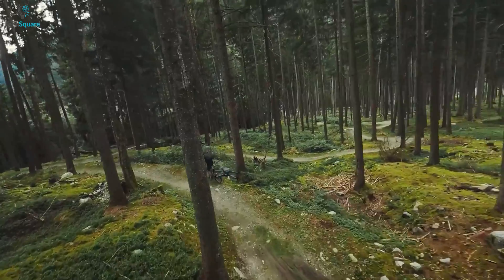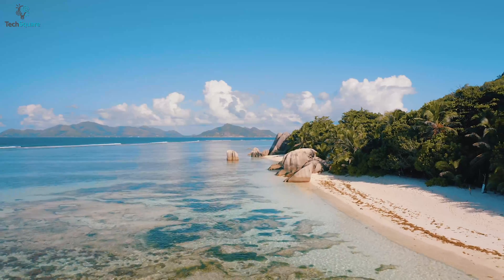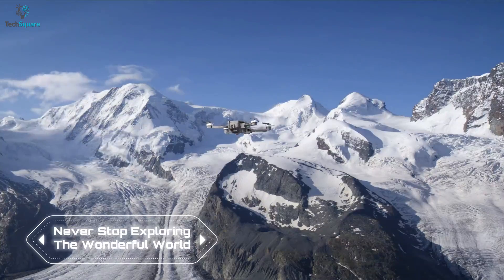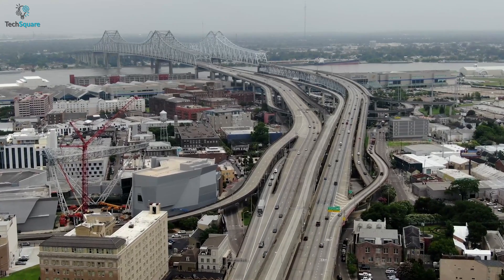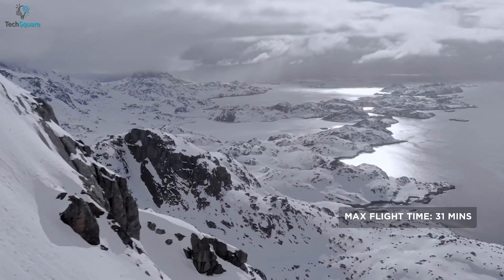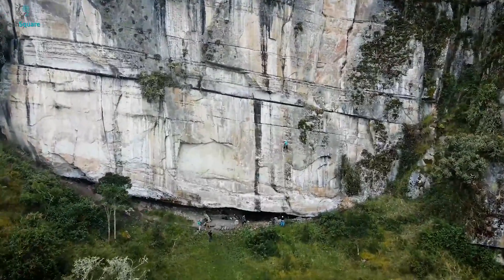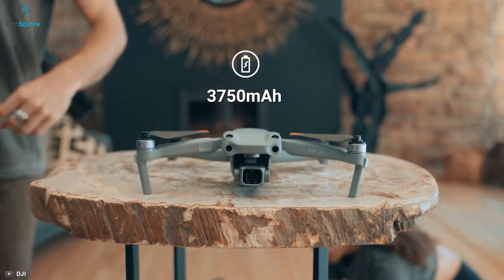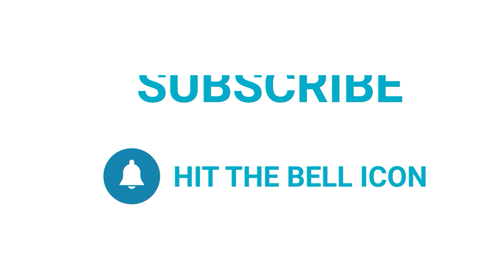5 Best DJI Mavic 3 Alternative Drones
DJI mavic 3 alternative drones are capable enough to perform almost similar to mavic 3, even at a much lower price, and in this video, we have shown the 5 best dji mavic 3 alternative drones, that can replace your mavic 3 quite well.